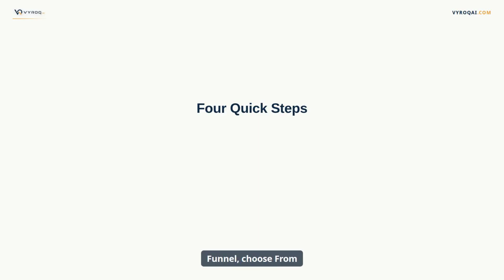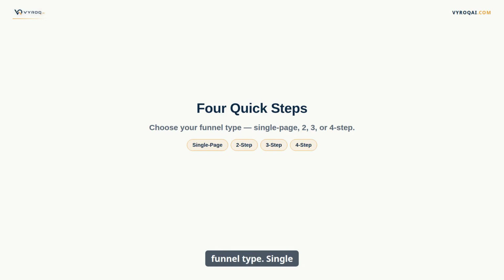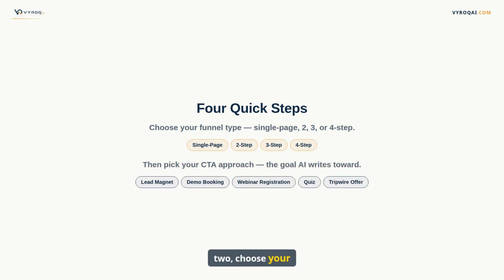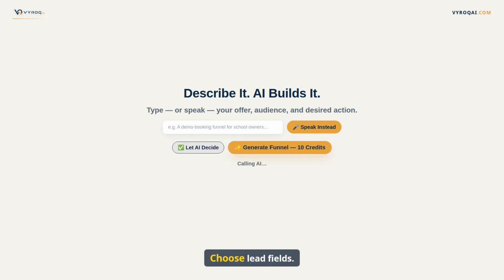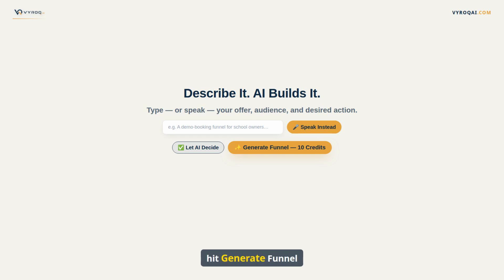Build a Funnel with AI — A Full Funnel in Under 15 Seconds with Vyroq AI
Staring at a blank page, trying to structure a funnel from scratch? That's hours you don't have.

Vyroq is AI lead generation & multichannel outreach — find, enrich, reach, and close across email, WhatsApp, LinkedIn, Instagram, Telegram and Messenger. "From AI prompt" is how a full funnel gets structured for you in four quick steps.

✅ WHAT'S INSIDE — Build a Funnel with AI
• "Create funnel" → "From AI prompt" — Step 1: Choose funnel type — Single-page, 2-step, 3-step, or 4-step
• Step 2: Choose your CTA approach — Lead magnet, Demo booking, Webinar registration, Quiz, or Tripwire offer
• Step 3: "Describe your funnel" — type your offer, audience, and desired action, or hit "Speak instead"
• Step 4: "Choose lead fields" — toggle "Let AI decide" and it auto-picks what your CTA actually needs
• Hit "Generate funnel" for ten credits — Vyroq calls the AI, validates the structure, saves it, usually in under 15 seconds
• Land straight in a fully built funnel, ready to fine-tune and publish

⏱️ CHAPTERS
0:00 A blank page and a funnel to structure — hours you don't have
0:09 From AI prompt does the structuring in four steps
0:16 Choose your funnel type — 1 to 4 steps
0:28 Choose your CTA approach
0:39 Describe your funnel, or speak it instead
0:50 Let AI decide the lead fields
0:60 Generate funnel — built in under 15 seconds
0:70 A fully built funnel, ready to publish — start free at vyroqai.com